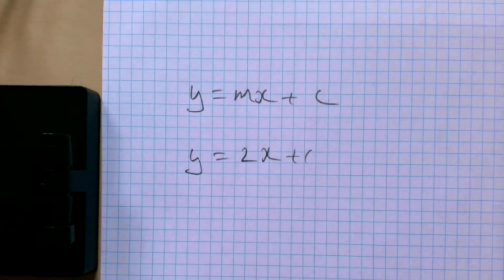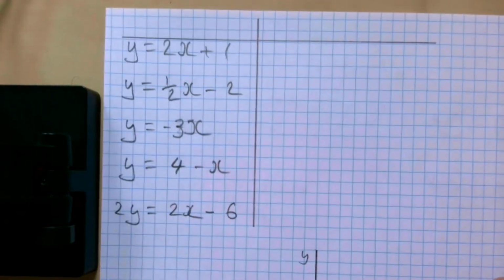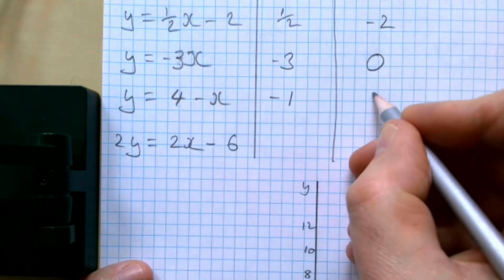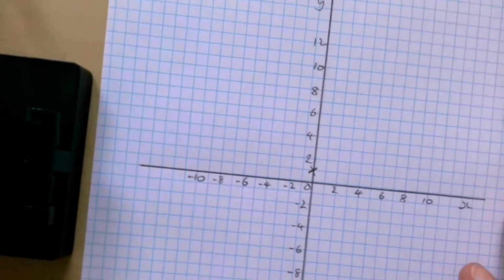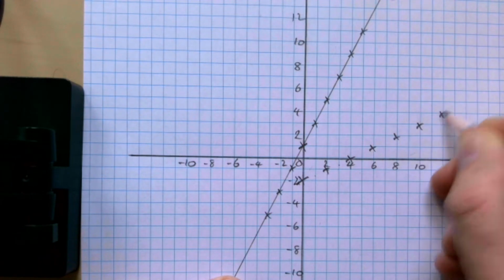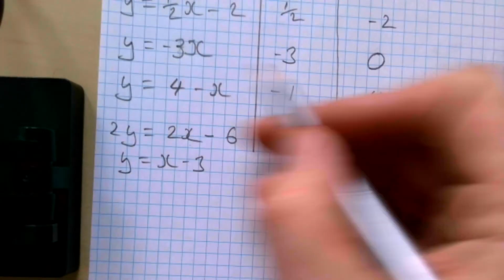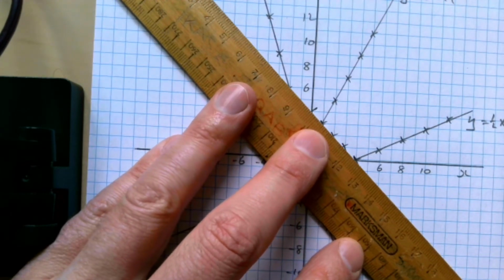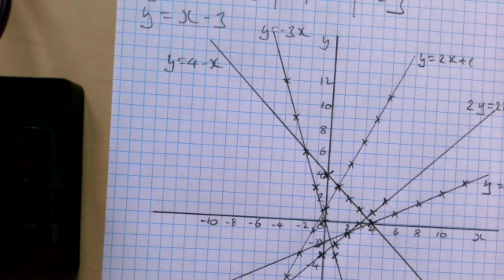CGS - yr 10 - notes - unit 5 - y=mx+c extra video